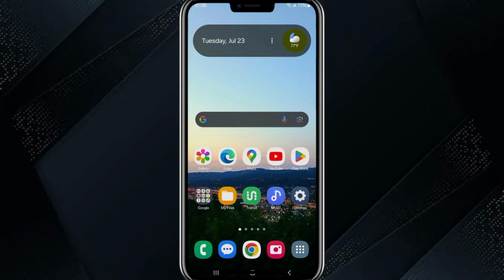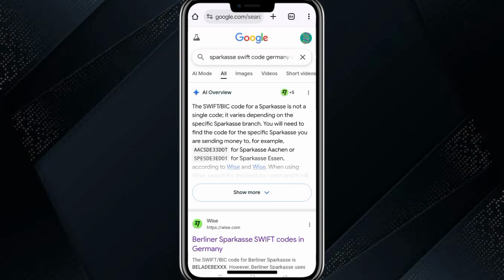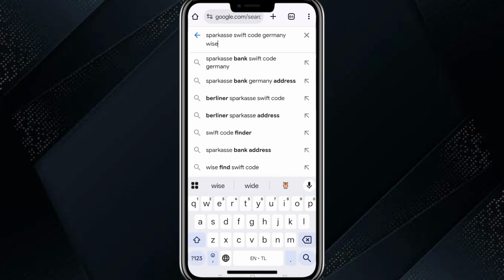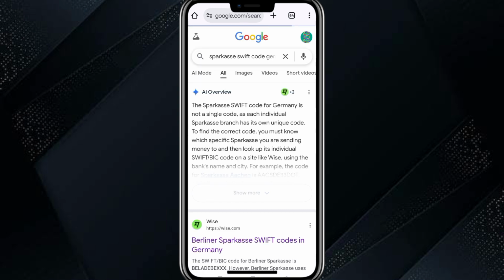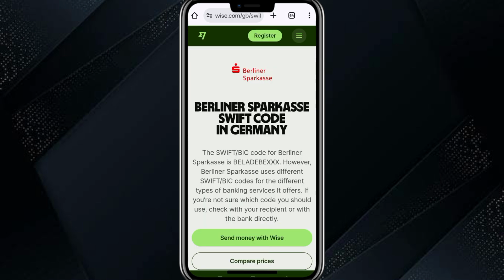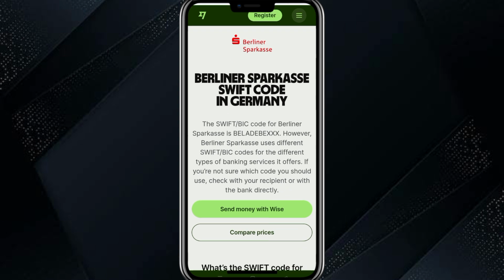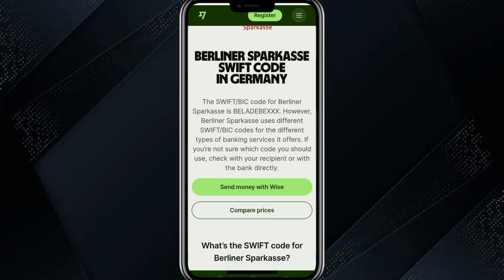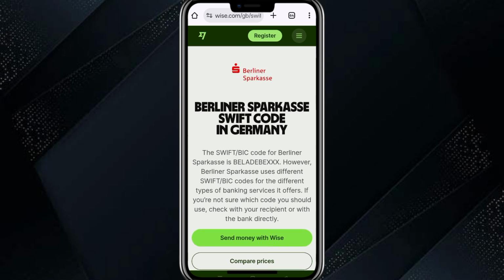How To Find Sparkasse Bank Swift Code 2025 (QUICK GUIDE)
Learn how to find your Sparkasse Bank Swift Code quickly and easily. This step-by-step tutorial shows you where to locate the correct Swift/BIC code for international money transfers from your Sparkasse account.

You’ll also learn the difference between a Swift Code and an IBAN, and how to use them for receiving or sending money abroad. This guide works for all Sparkasse branches in Germany and helps ensure your international payments are processed smoothly.